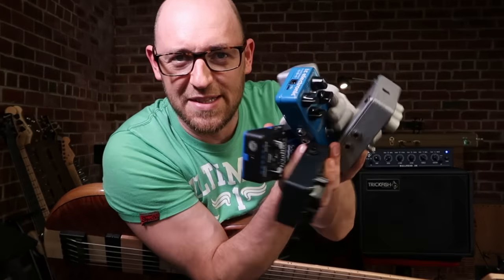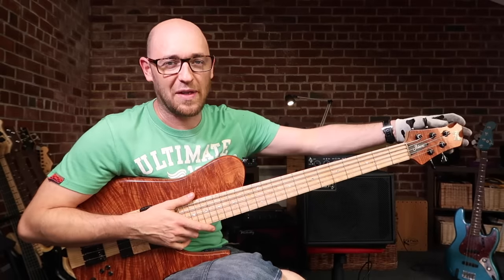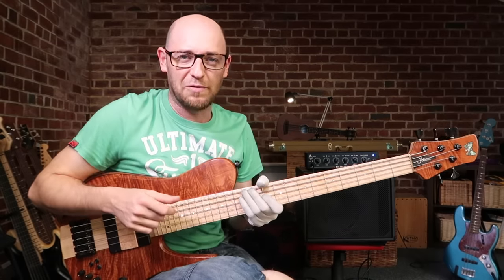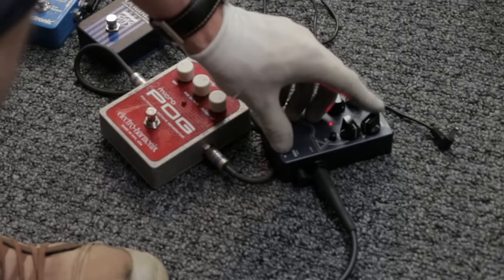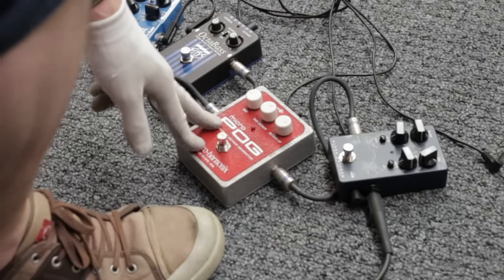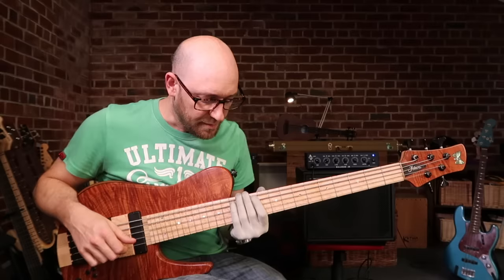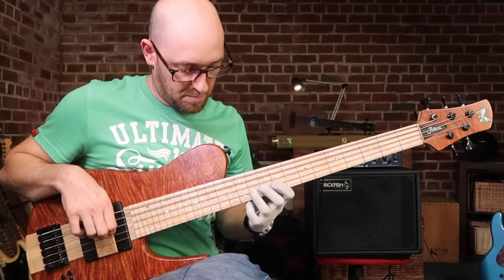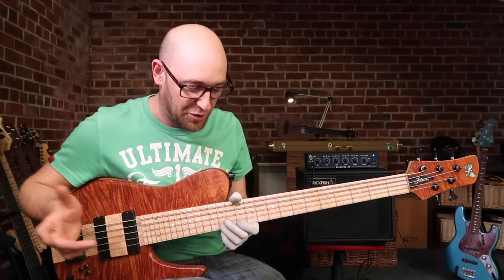My TOP 5 EFFECTS PEDALS for BASS